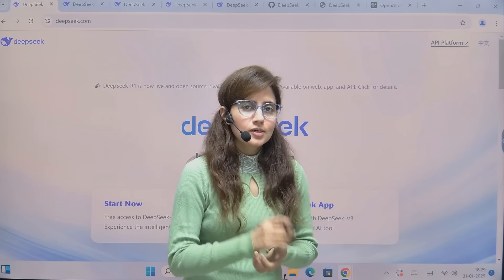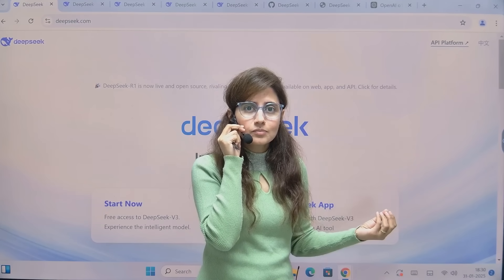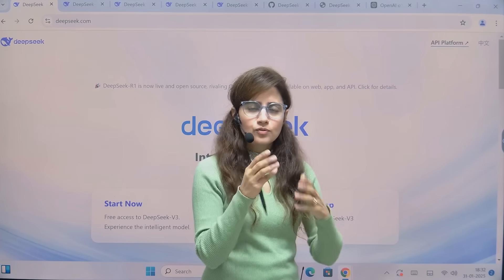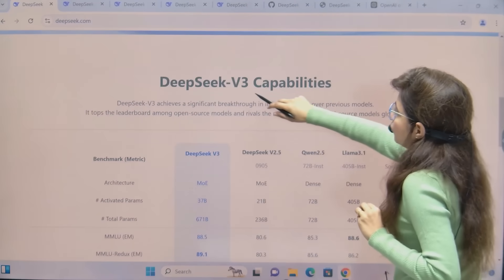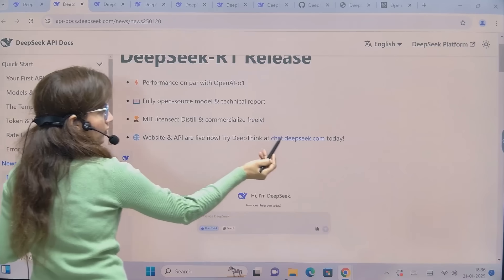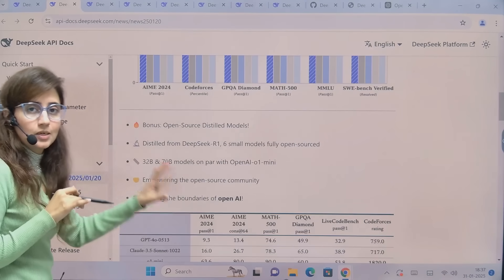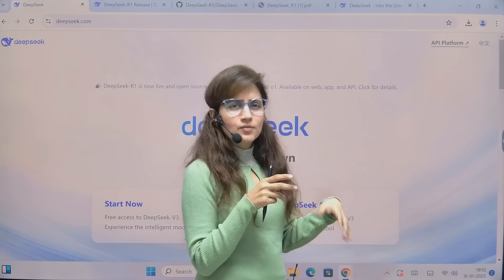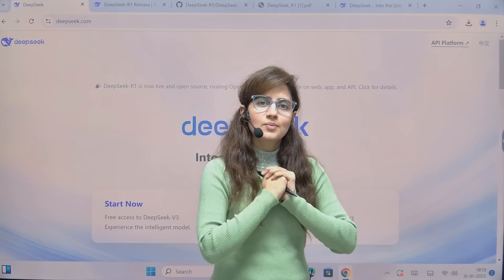DeepSeek R1 explained - The AI Revolution You can't miss | How is it Better ?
🤖 Curious about the next big thing in AI? Dive into the world of DeepSeek – the cutting-edge AI technology that’s transforming industries, boosting productivity, and redefining innovation! In this video, I break down everything you need to know about DeepSeek: how it works,  and why it’s a game-changer for businesses and individuals alike.

🔍 Keywords Covered: AI technology, machine learning, future of AI, DeepSeek explained, AI tools 2023, artificial intelligence trends, AI for beginners, tech innovations, AI breakthroughs, automation, smart technology, AI revolution.

💡 Whether you're a tech enthusiast, a business professional, or just someone curious about the future, this video is your ultimate guide to understanding DeepSeek and its limitless potential.